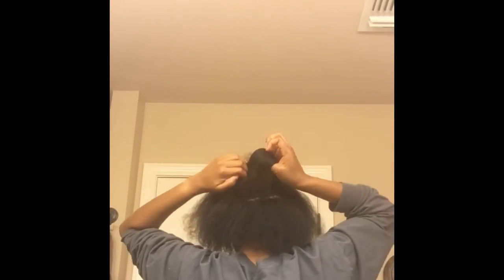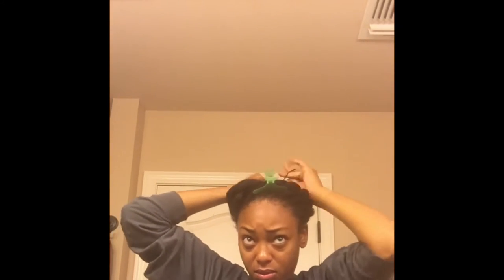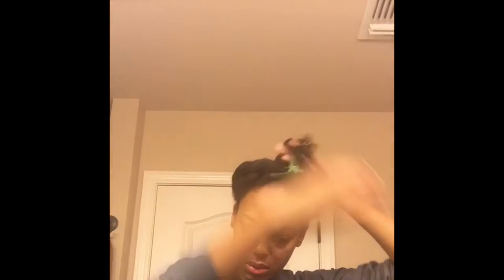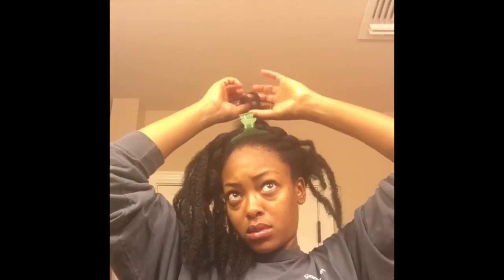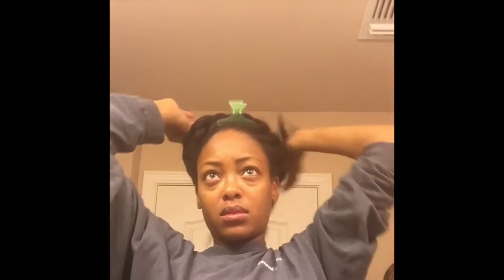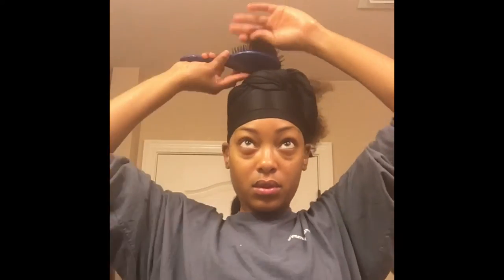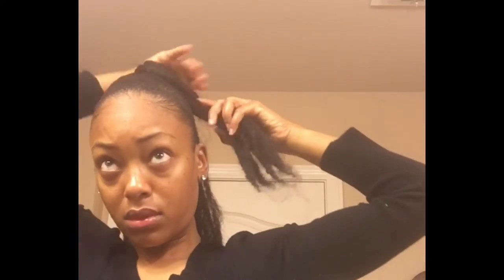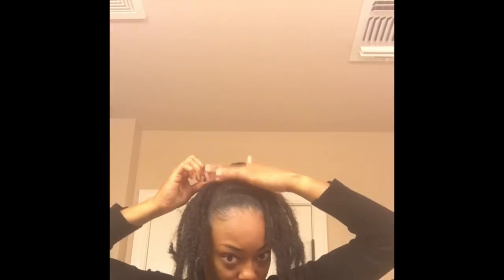Sleek Faux Bun with Crocheted Marley Hair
Hey y'all!  Here's a very simple sleek bun tutorial.  Enjoy!

Things you'll need:
1 pack of marley braid hair
Eco styler gel
Smooth and hold pudding
bobby pins
hair pins
satin scarf